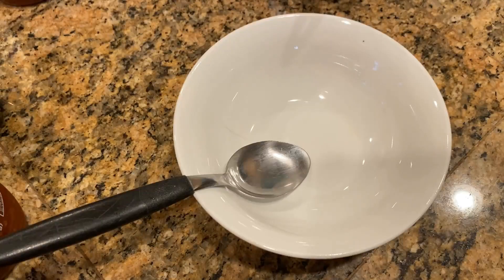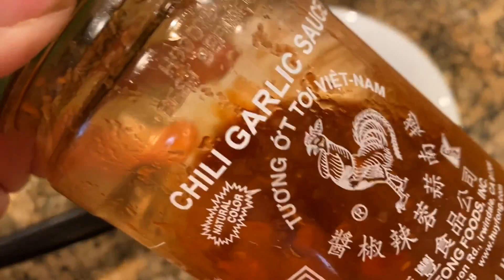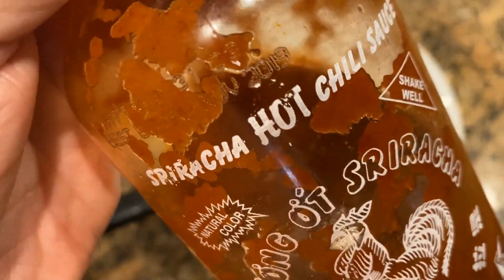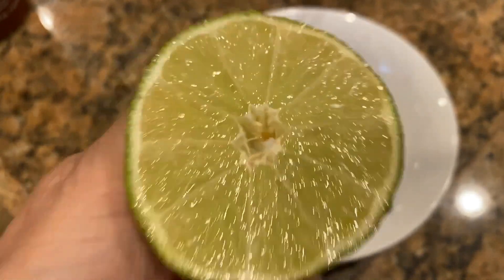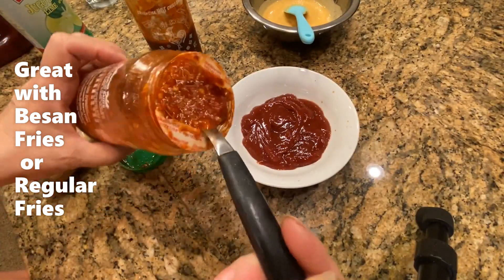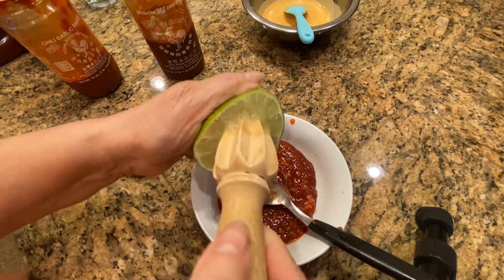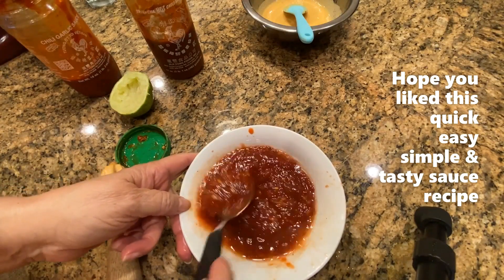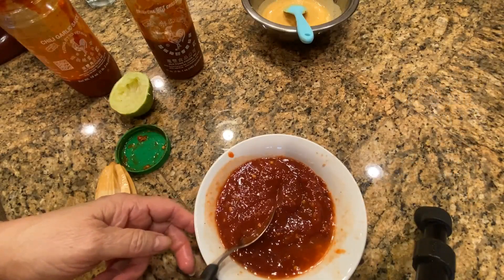5 minute spicy Hot Sauce | Simple Easy & tasty sauce | Desi SoCal Life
With this simple recipe, you can make hot sauce as hot or as mild as you like. If you are a hot sauce lover, you need this in your life This is a simple hot sauce made with ketchup -hot chili  and Lemon

Desi SoCal Life